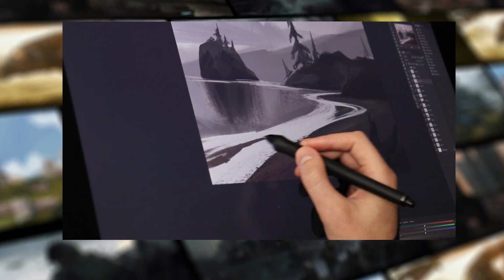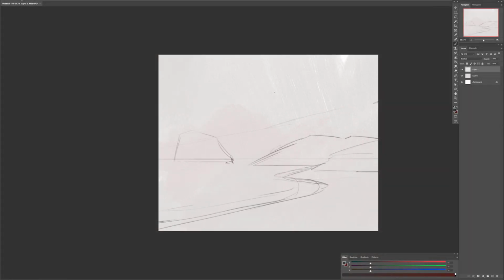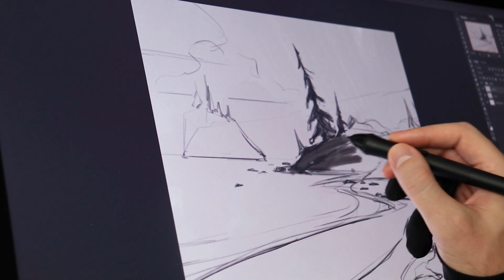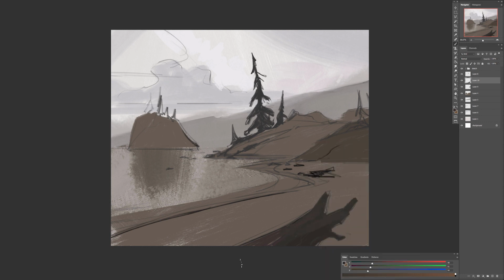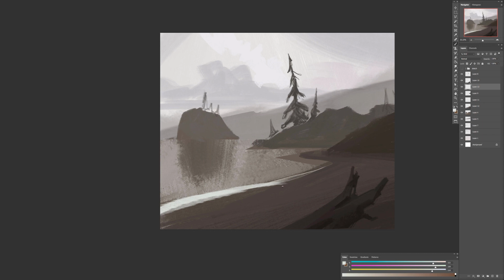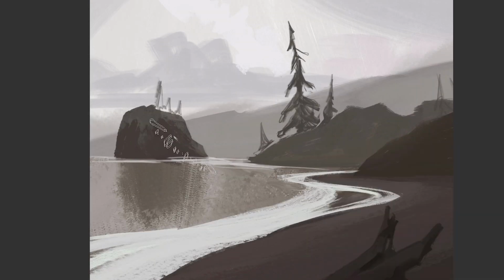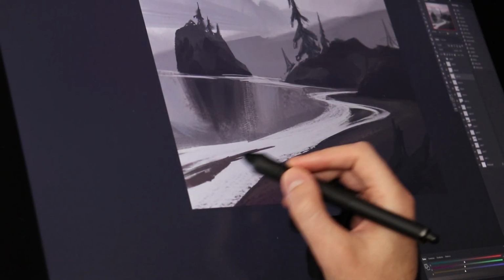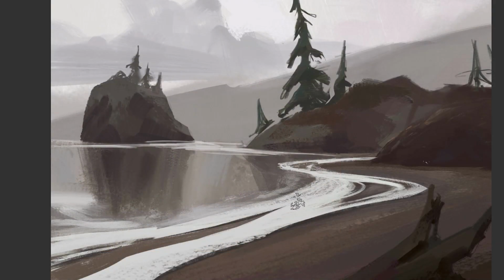Environment (Concept Art) From Start to Finish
Learn how to paint a quick concept environment digitally. You will see the whole process from start to finish, including some tips for composition and digital painting in general.

Digital Painting Mastery Program! 50%OFF before the start date!

TIMESTAMPS:
0:00 Intro
0:20 Composition sketch
1:00 Blockout
2:50 Defining shapes
3:20 Adding light
5:50 Adding value defining forms
8:10 Adding textures, refining light